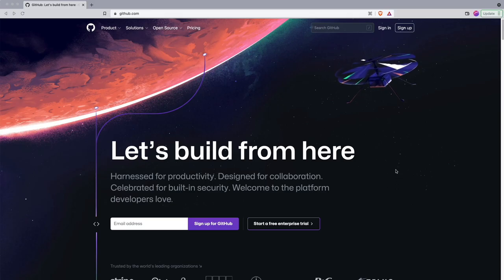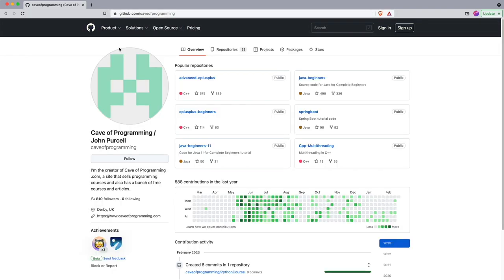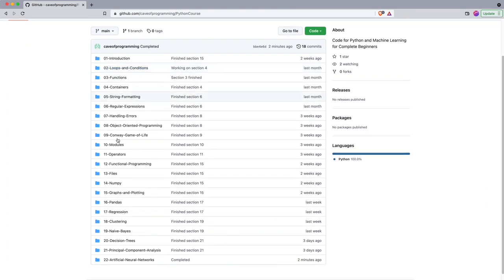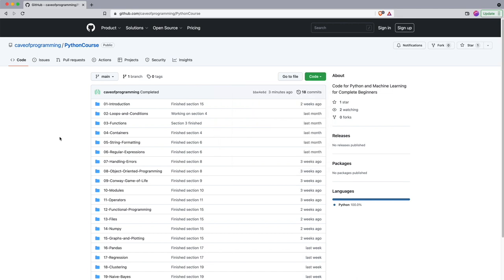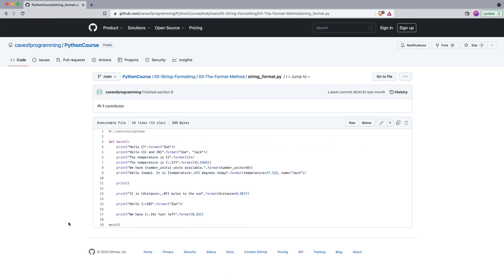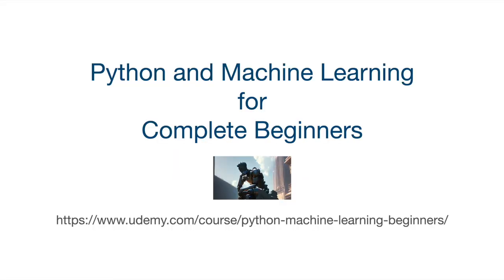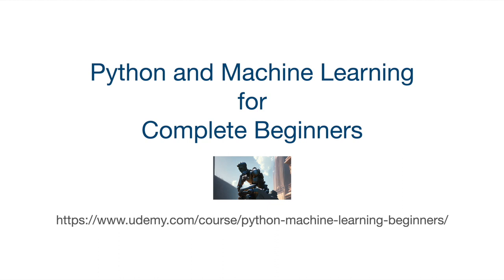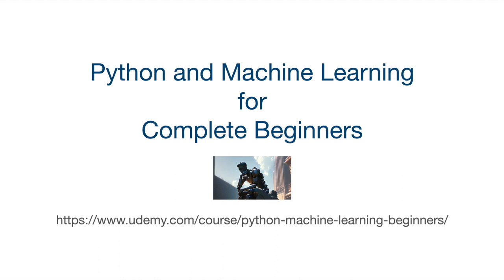Python for Complete Beginners: 0109 Where to Find the Source Code